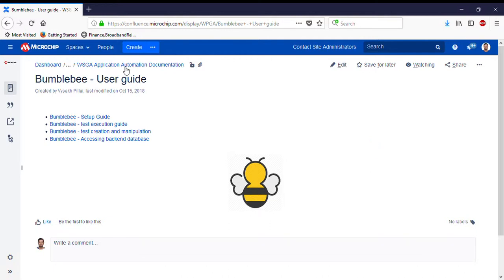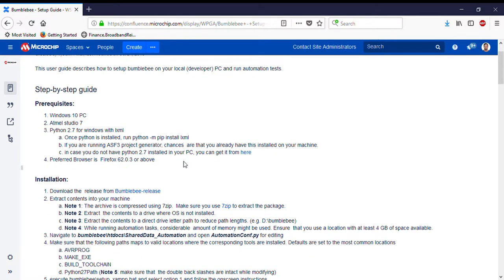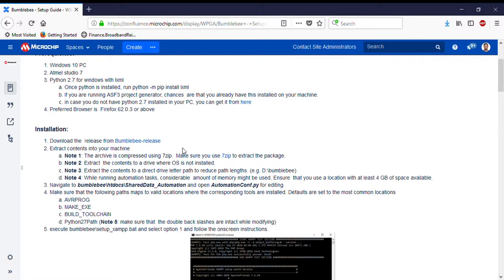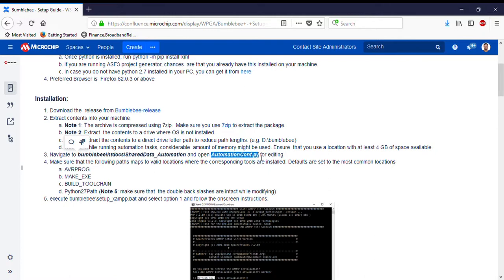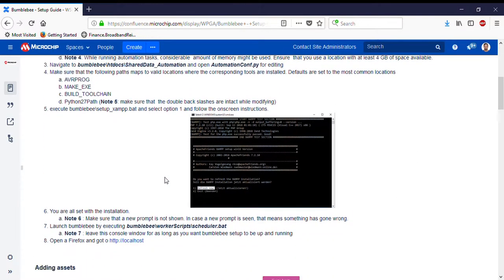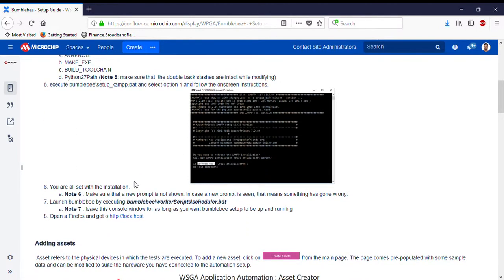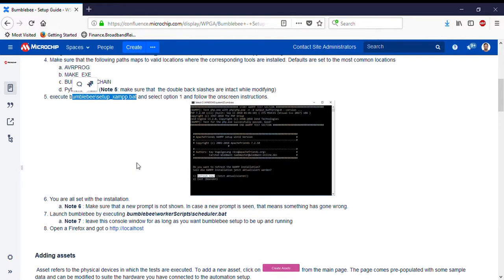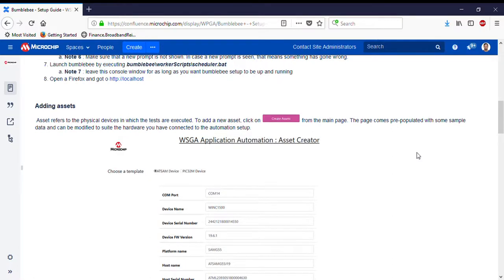01 Bumblebee installation